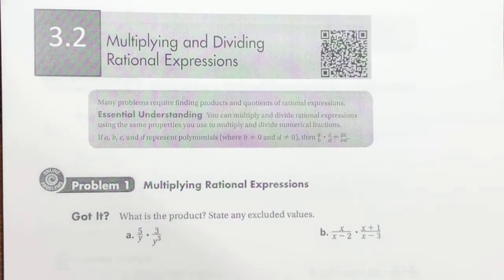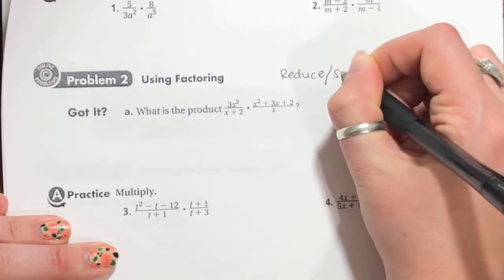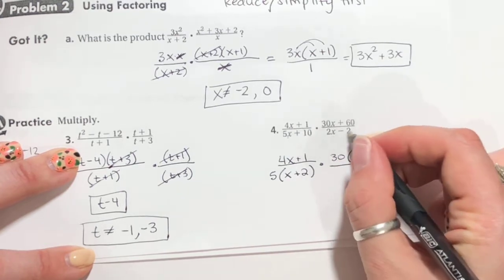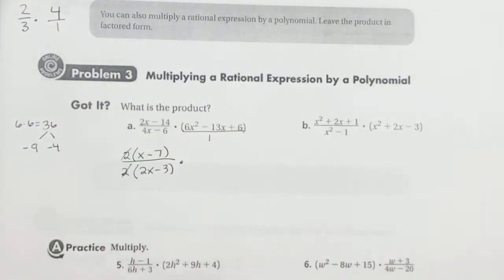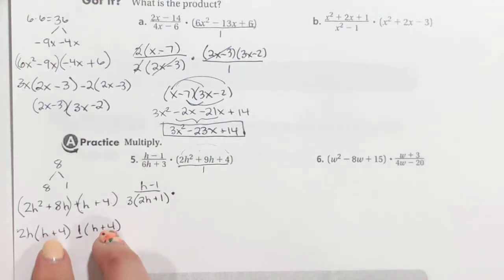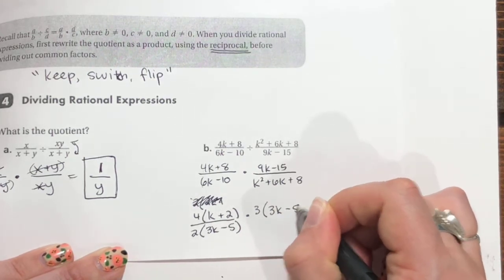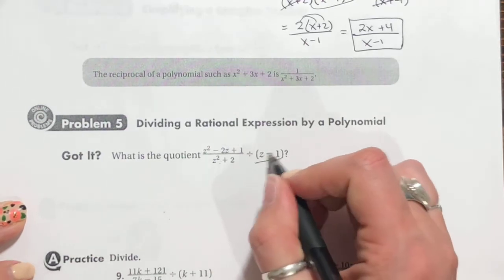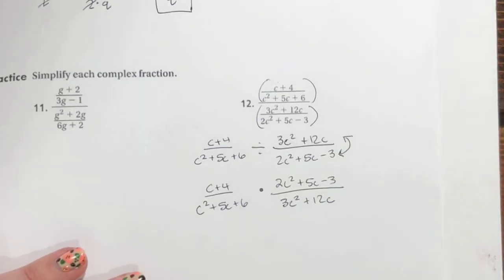Sec3 2.2 Multiply and Divide Rational Expressions Lesson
How to multiply and divide rationals with simplifying and reducing first.